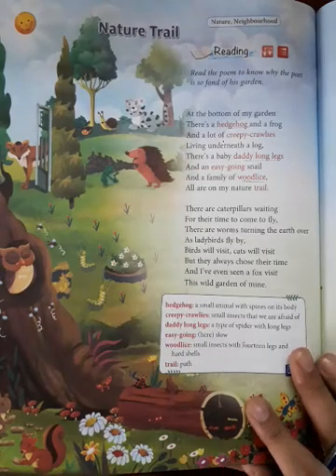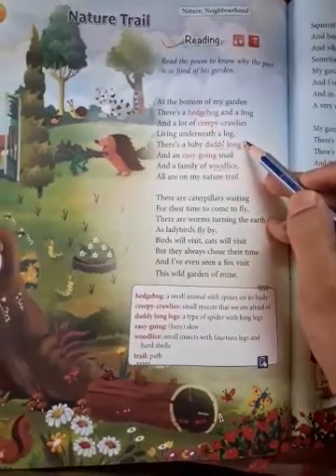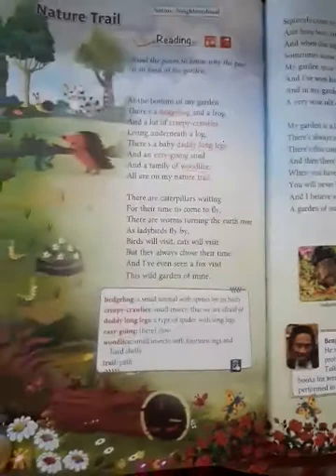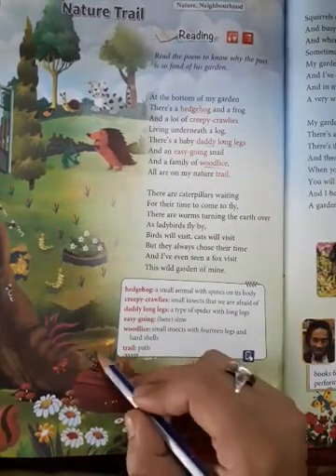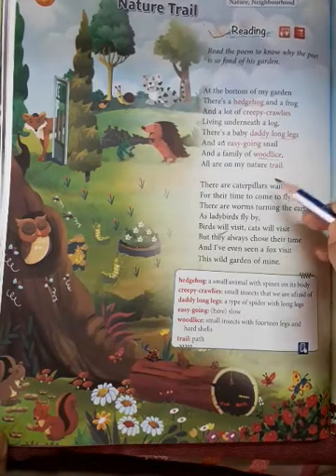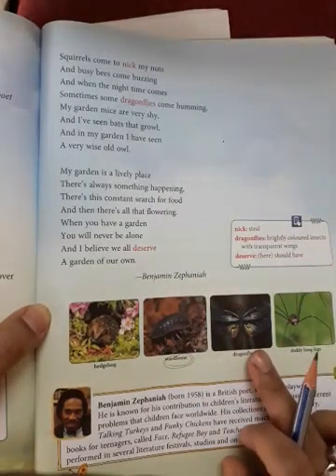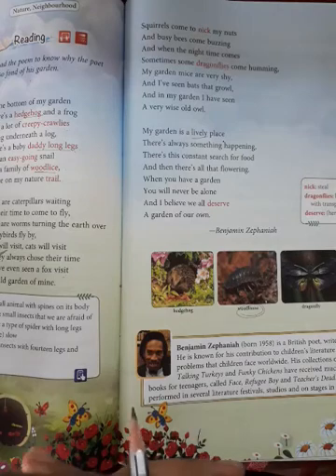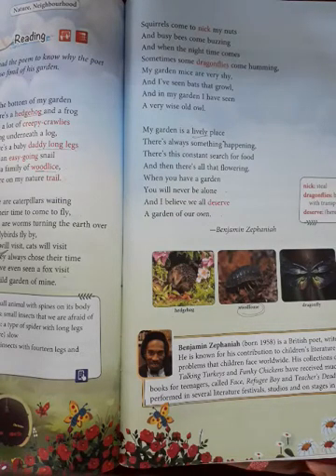Std -IV -B -Eng II - Nature Trail (Part II) By Ms Harpreet Kaur